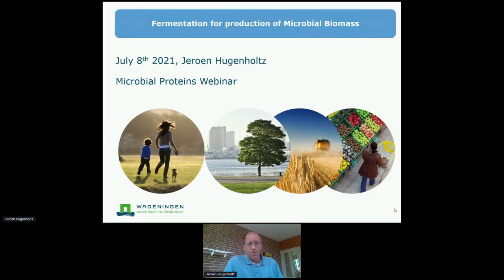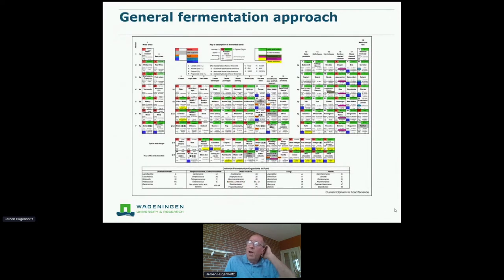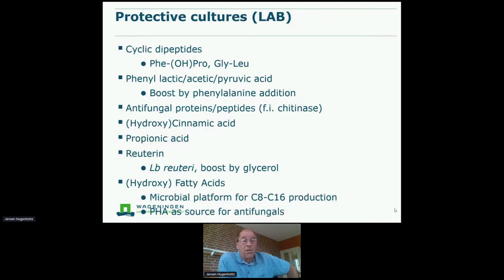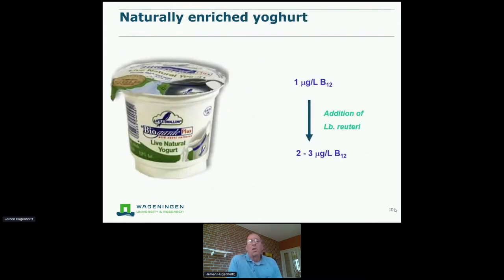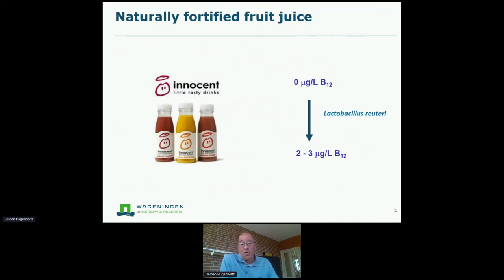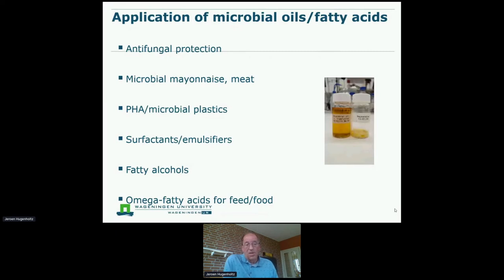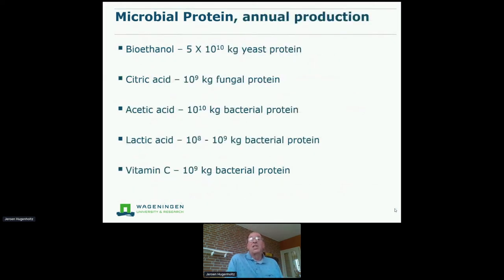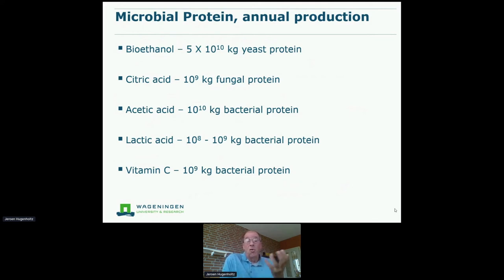Fermentation for production of Microbial Biomass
Speaker: Jeroen Hugenholtz